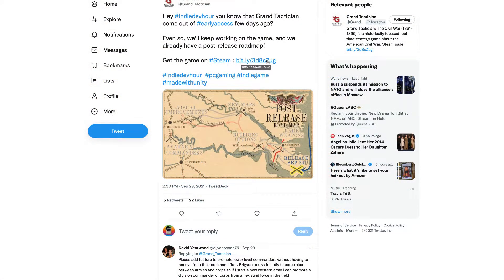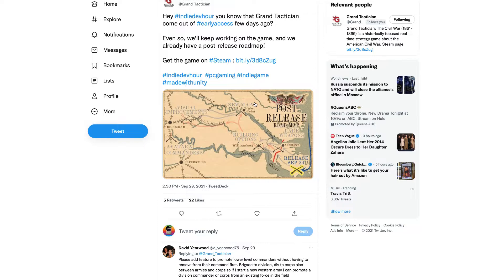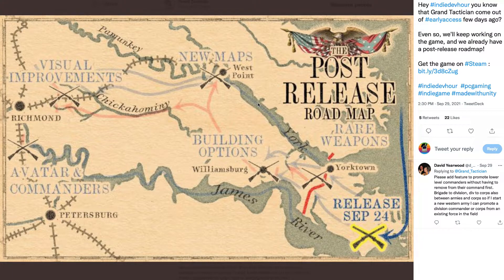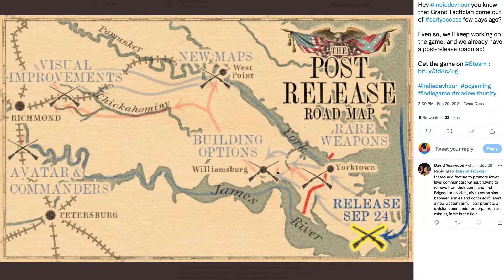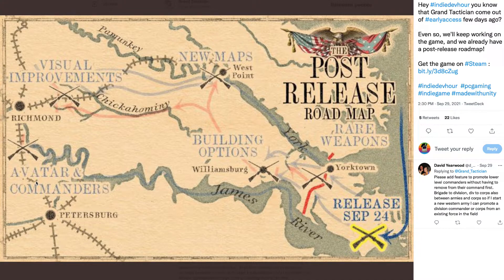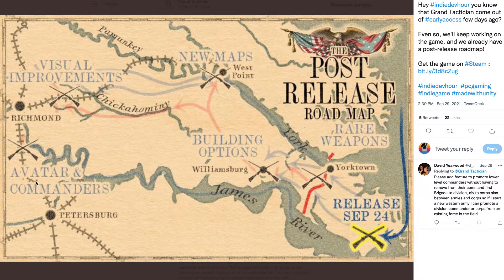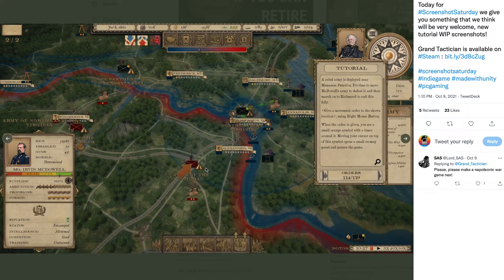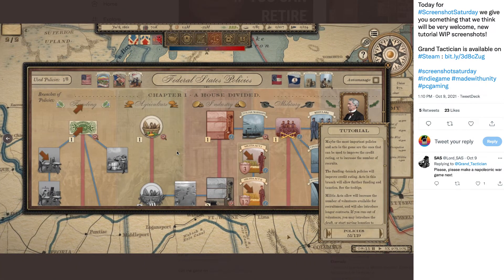The Future of Grand Tactician’s CIvil War 1861-1865